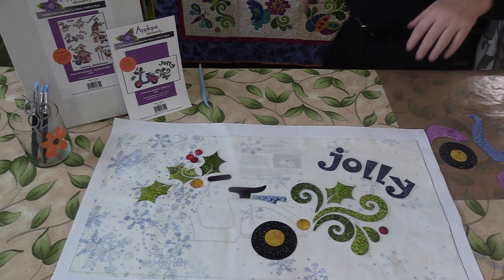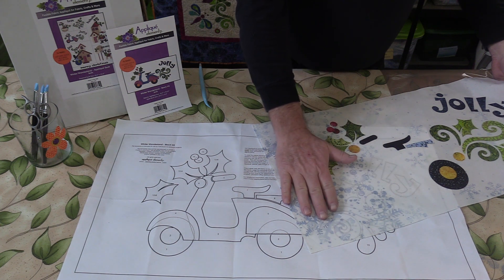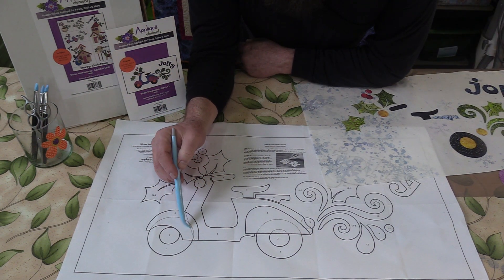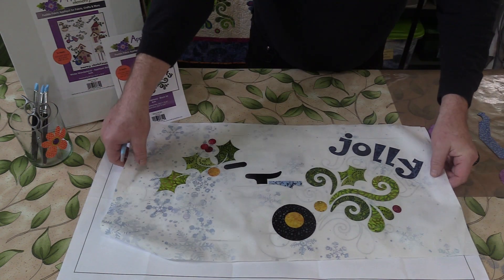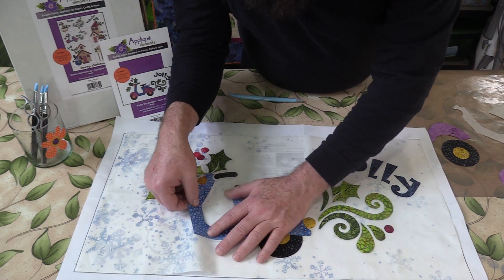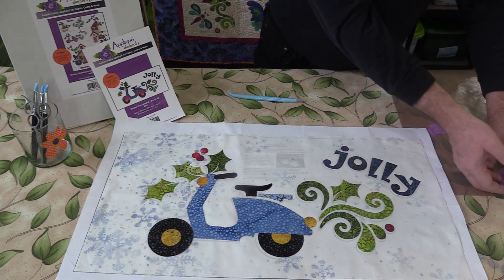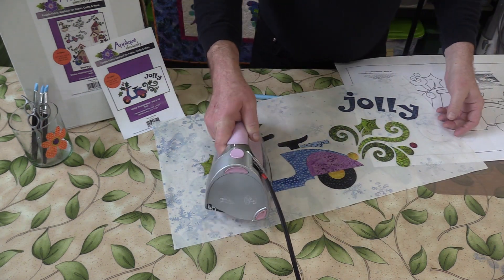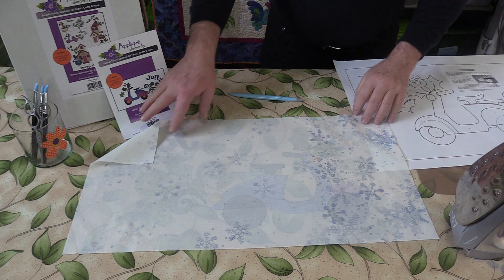Winter Wonderland - Block #3 - Urban Elementz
We are just "Scootering" though our next block of the Winter Wonderland - 7 Block Set - Applique Quilt.
This month we have a short demo of the block construction, as well as a few tips and tidbits to go along with the process.

Winter Wonderland - 7 Block Set - Applique Quilt by Patricia E. Ritter & Jessica Schick